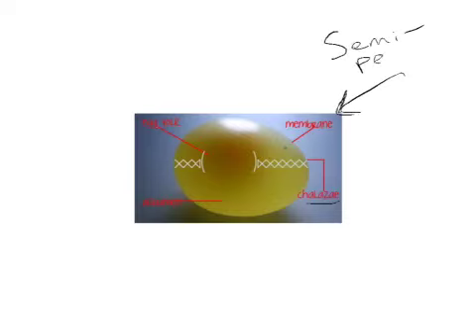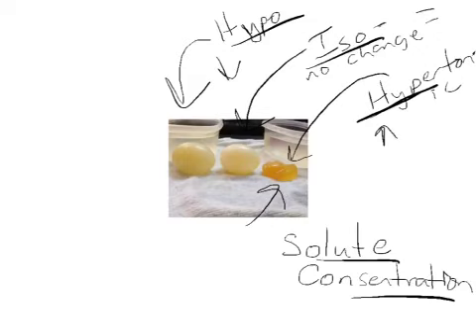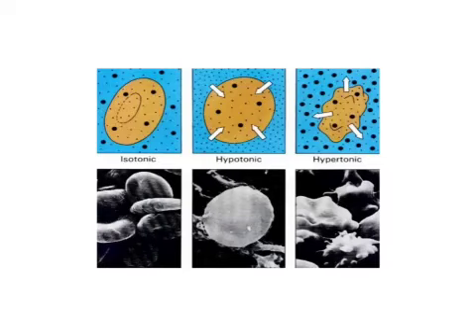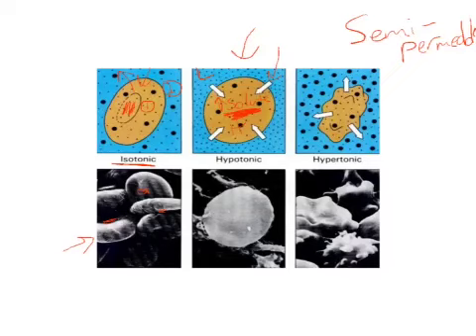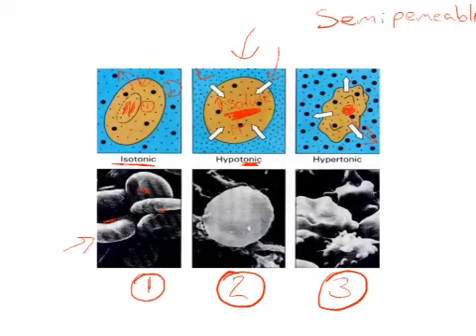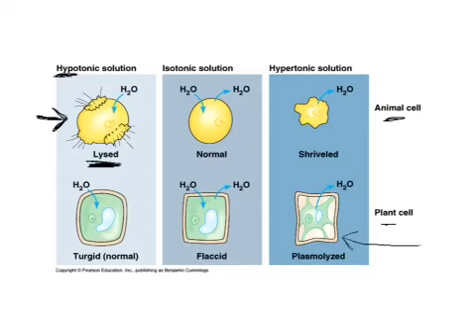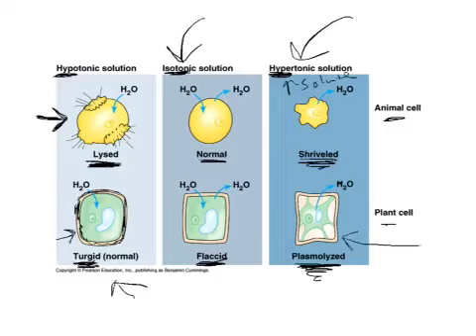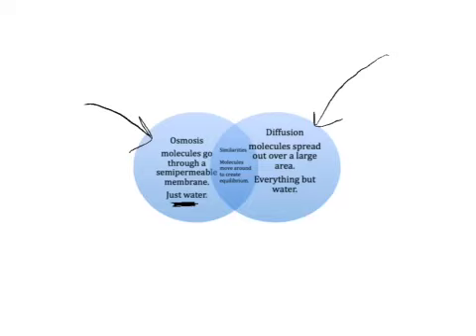Osmosis Diffusion Egg Lab